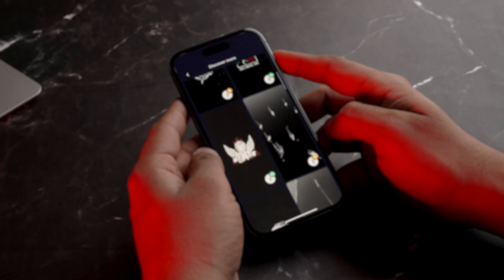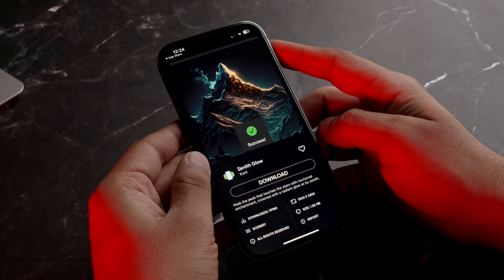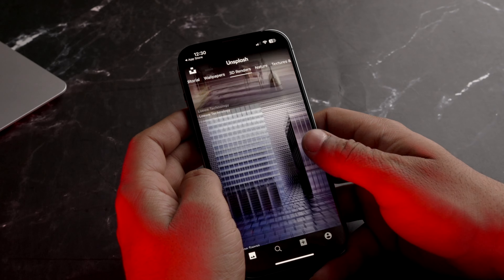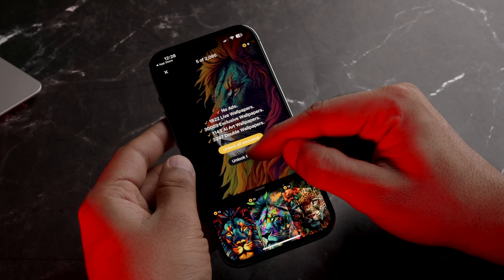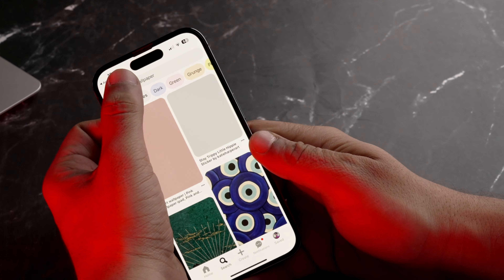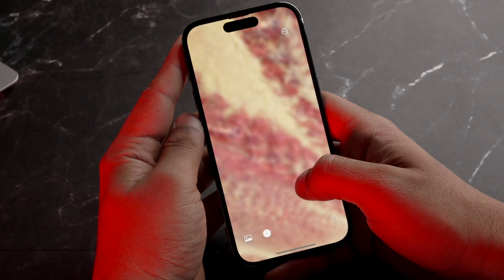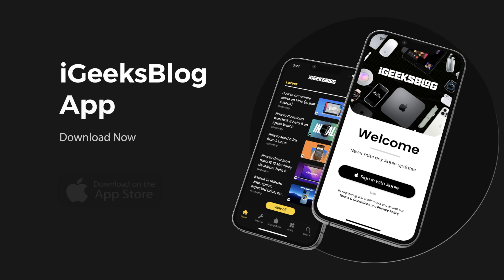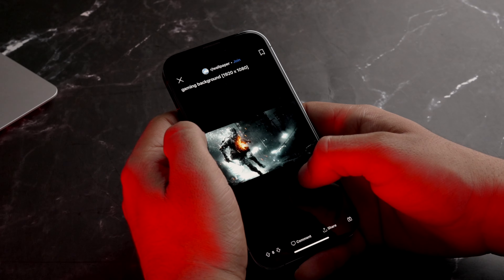Best FREE Wallpaper Apps for iPhone in 2023 ⚡️ (Hindi)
Curious about the source of our wallpapers? Today, I'm here to reveal the secret and present you with the best free wallpaper apps for iPhone. Moreover, I'll be sharing some remarkable Reddit forums where you can find captivating wallpapers. Take a moment to watch the video, and thank me later!

00:00 Intro
00:32 Wallpaper App 1
01:06 Wallpaper App 2
01:48 Wallpaper App 3
02:47 Wallpaper App 4
03:49 Wallpaper App 5
04:37 Wallpaper App 6
05:18 Wallpaper App 7
05:57 Bonus
06:36 Outro